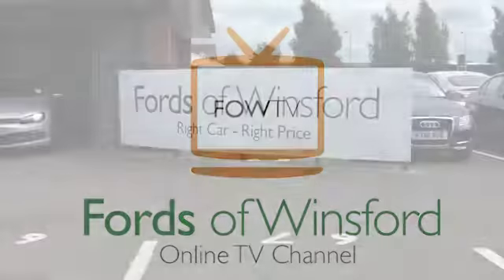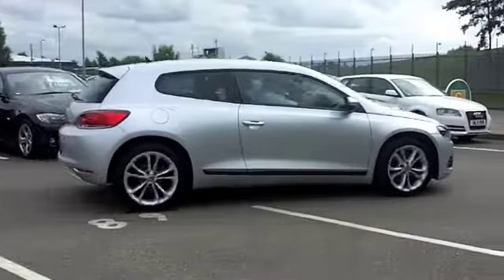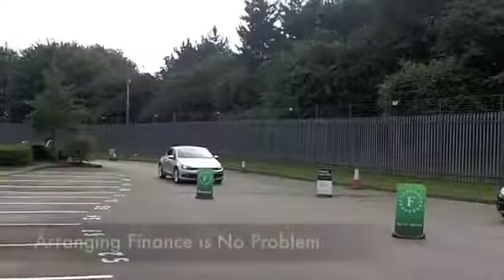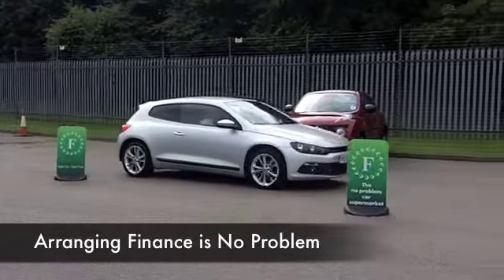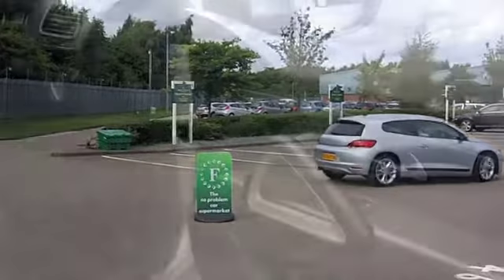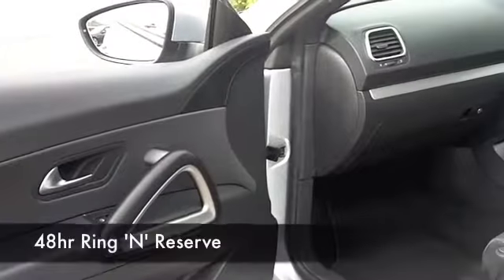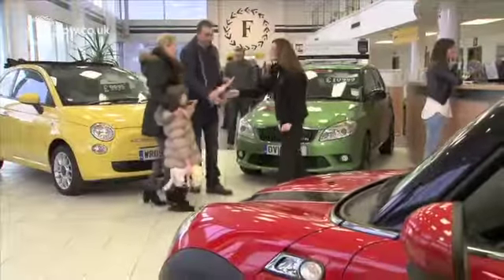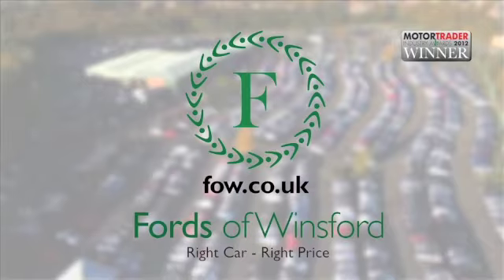VOLKSWAGEN SCIROCCO COUPE (2009) 2.0 TSI GT 3DR - VE58ESN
DETAILS:
First registered: 29/01/2009
Current mileage: 45354
Registration: VE58ESN
Colour: SILVER

FEATURES:
full service history, front electric windows, remote central locking, cloth interior, all round airbags, climate control, pas, abs, alloy wheels, metallic paint, cd, traction control, parcel shelf present, hand book presen

This used car is for sale at Fords of Winsford Car Supermarket in Cheshire, UK